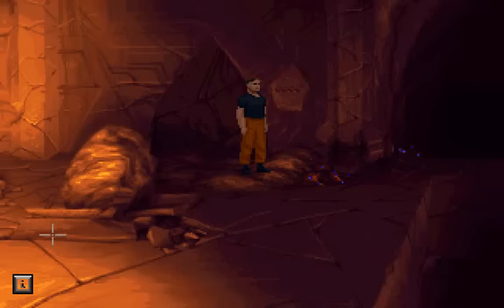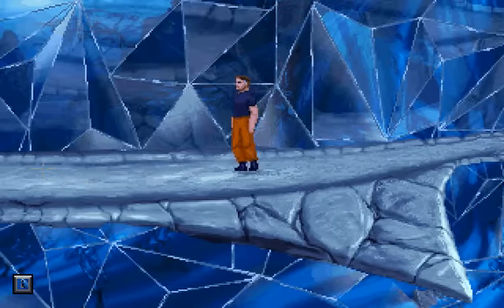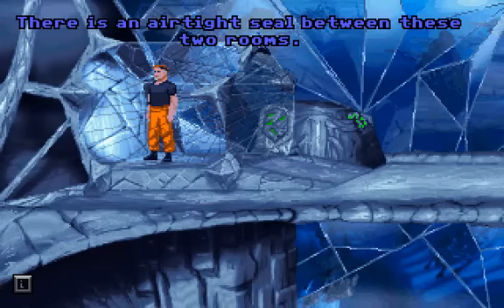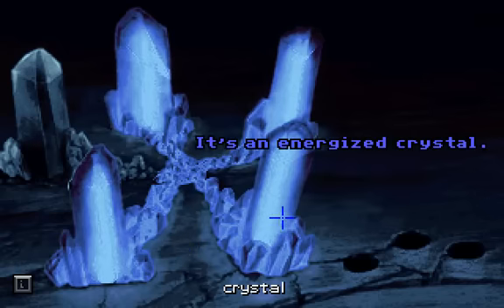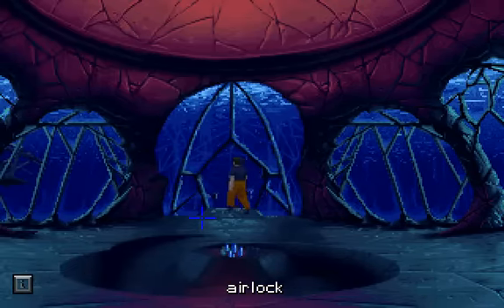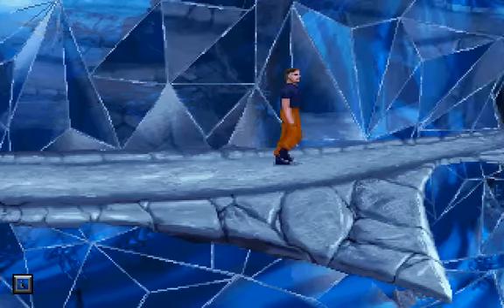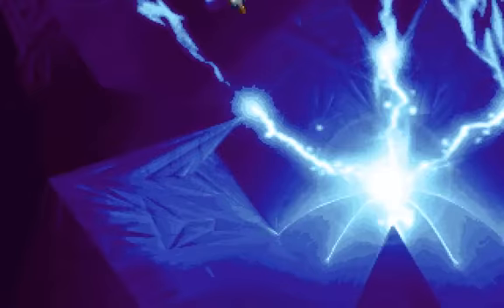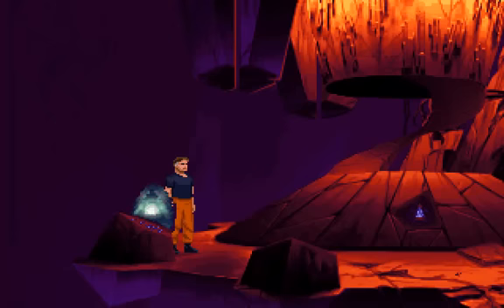Let's Play The Dig - Part 7: Keep it together Boston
We start to manipulate some alien device to try and power on the nexus.